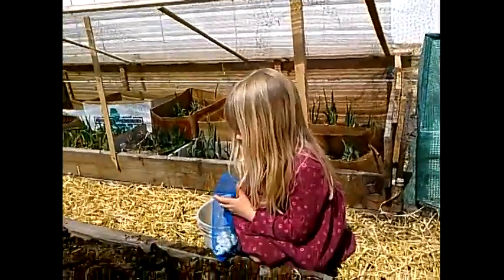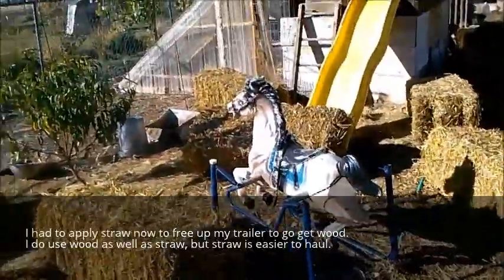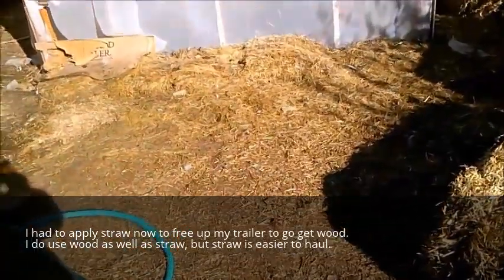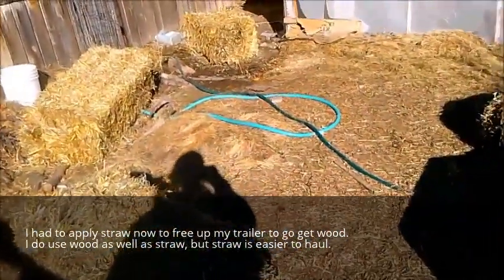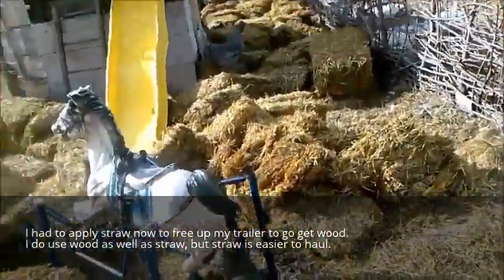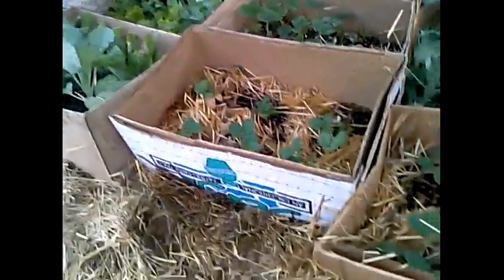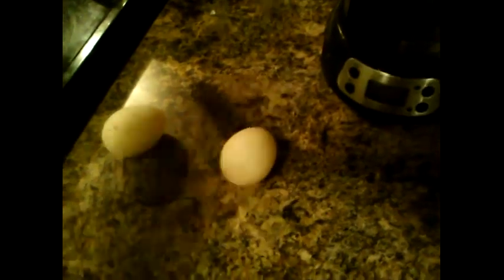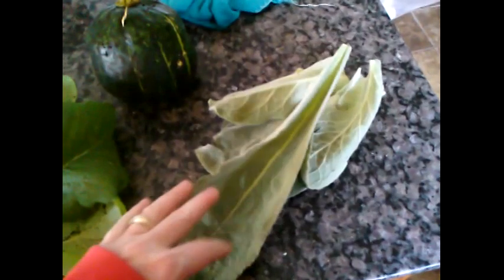Why and How I Deep Mulch My Garden